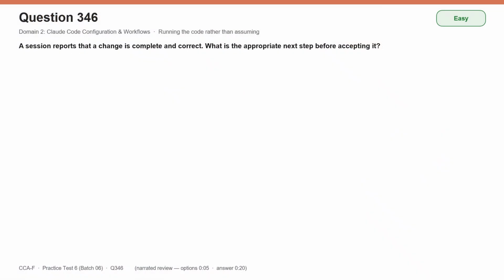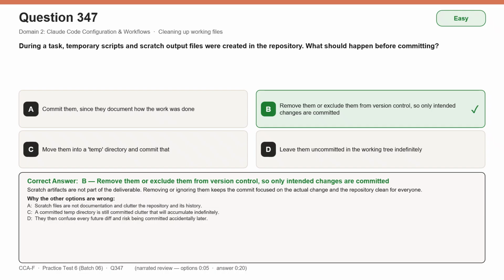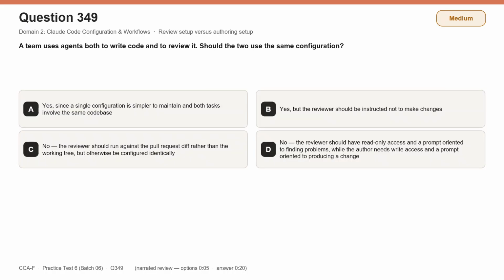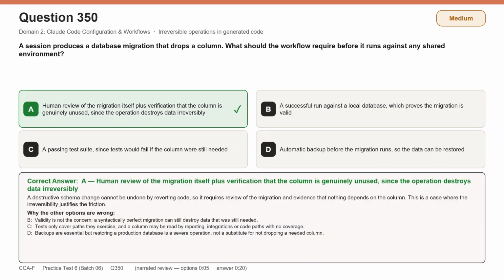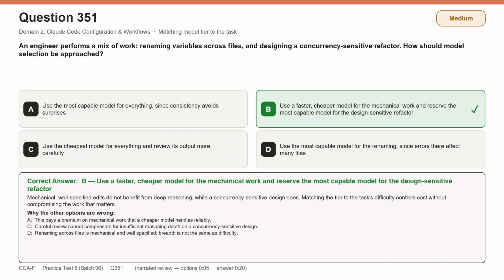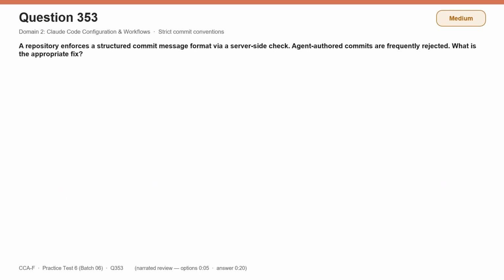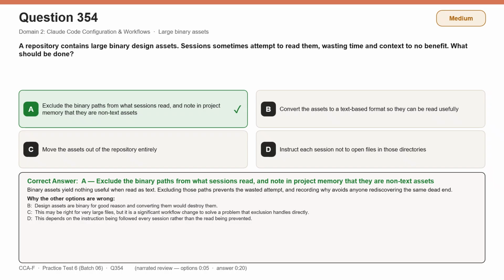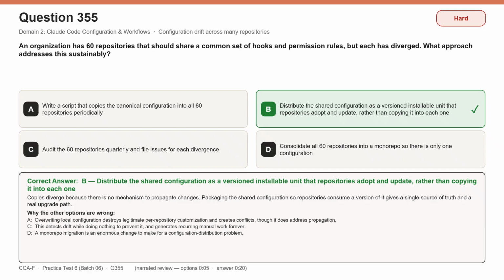Video 33 - Claude Certified Architect (CCA-F) Practice Exam — 10 Real Questions, Fully Explained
Studying for the CCA-F certification? This batch walks through 10 real exam-style scenario questions — the kind you'll actually see on test day — with every single answer option broken down so you understand why it's right (or wrong), not just what to memorize.

📌 What's covered in this batch:

✅ Choosing the right architecture for classification vs. agentic tasks ✅ Batch API vs. real-time processing — when each one wins
✅ Why more agents/tools isn't always the better design
✅ Full explanations for every answer choice, correct and incorrect

This is one batch from a much bigger question bank — my full CCA-F prep course covers all 390 practice questions across the entire exam blueprint, in this same scenario + full-explanation format.

If you prefer video-based review or listen in your car or listen while you are jogging, please check out this course -

👍 Like if this helped you prep, and drop a comment with a topic you want covered next.